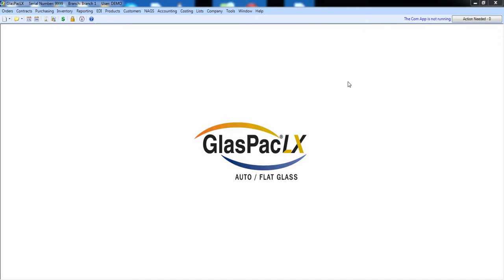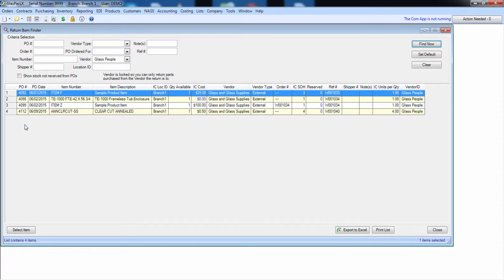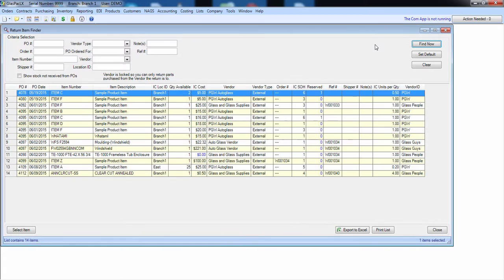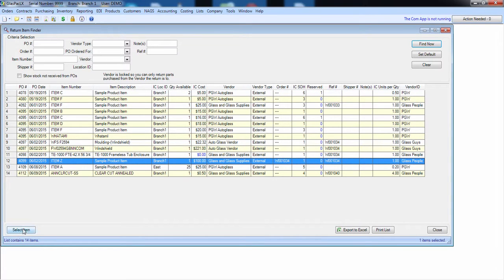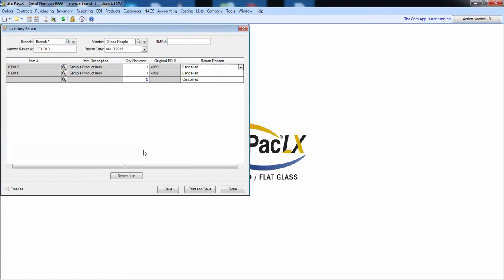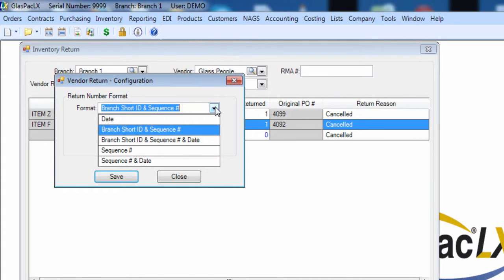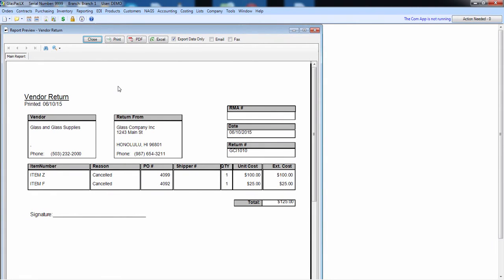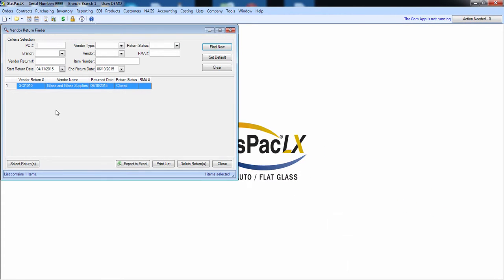4.6 Purchsasing and Inventorty - Vendor Returns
How to process a Vendor Return in GlasPacLX.